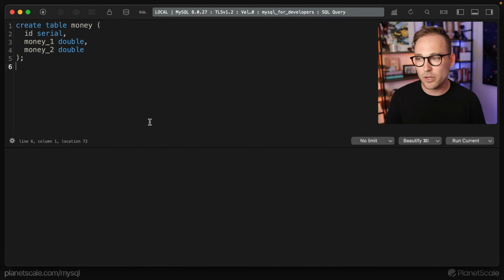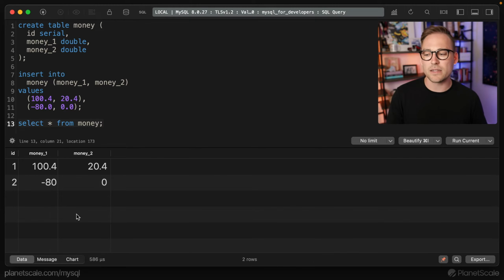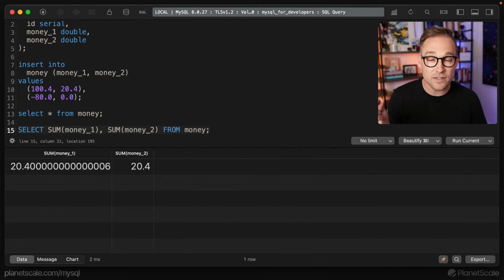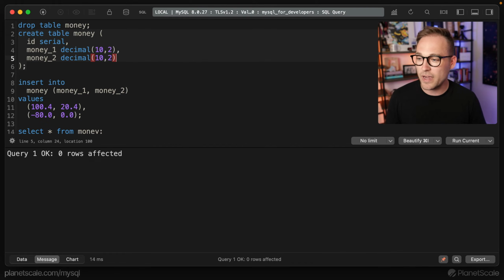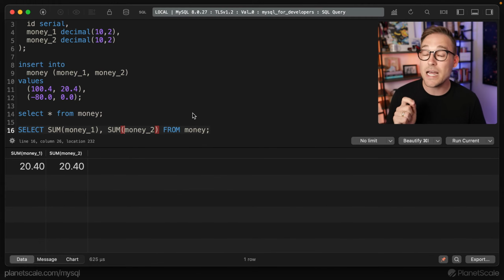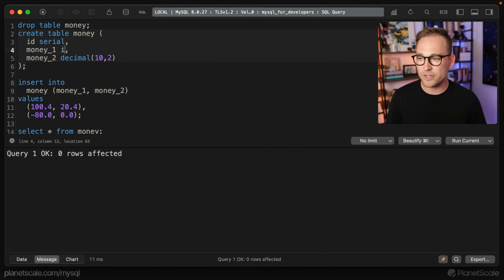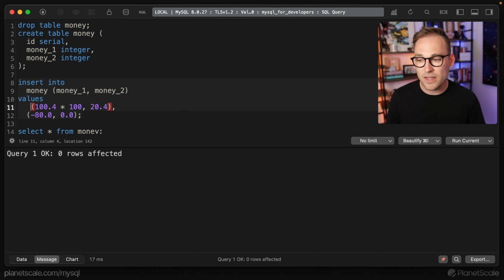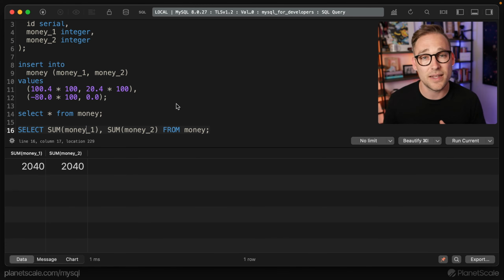Storing money in MySQL (the right way)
01:15 Creating the money table
02:27 The problem with floating points
03:12 Remaking the table with decimals
04:14 Storing money as integers
05:12 Remaking the table with integers